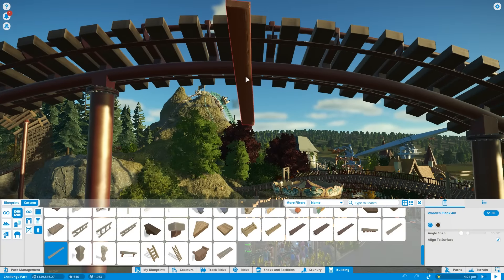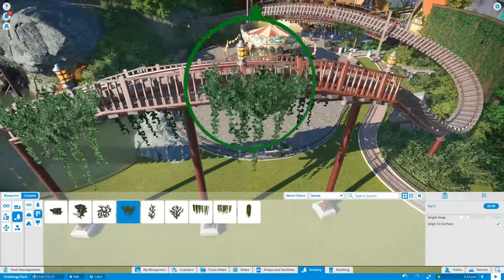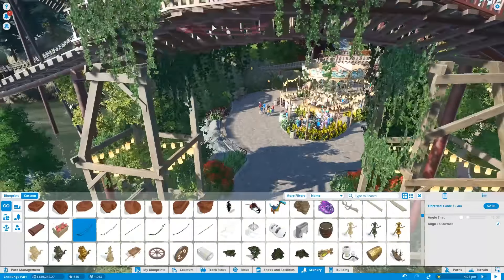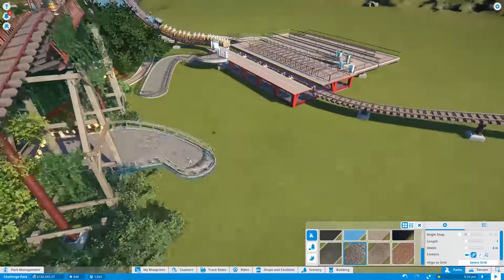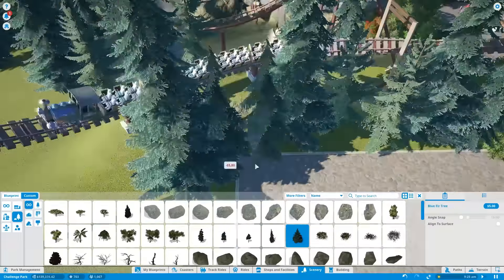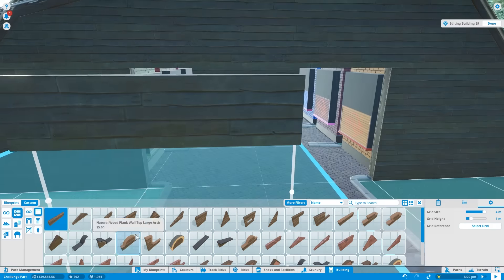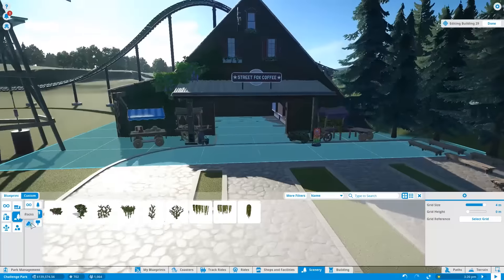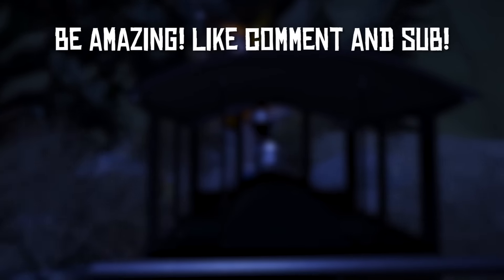Alpine Adventure! | Planet Coaster Gameplay Timelapse #3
Here we go! Time to build the area surrounding the station and the entrance to that area! We're going full on with the scenery here as we prepare to start the station soon!